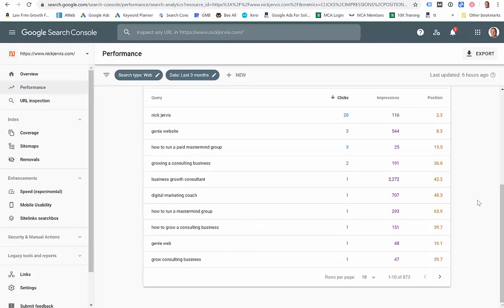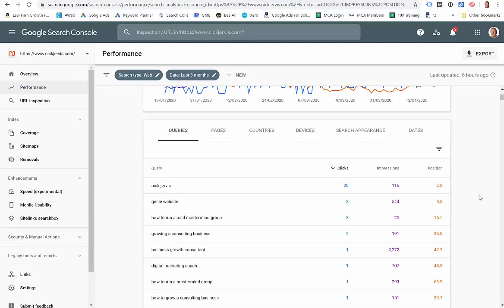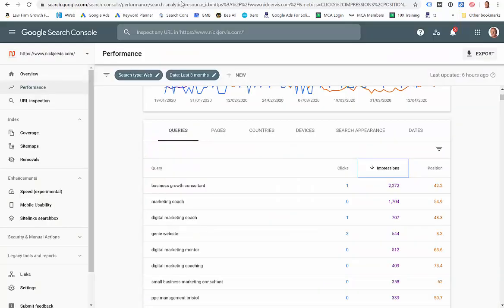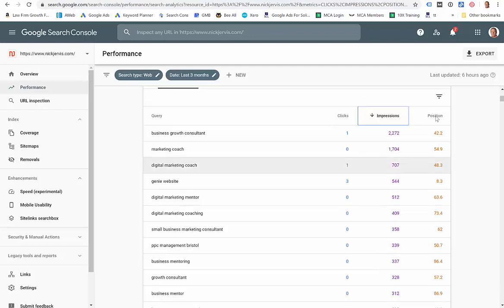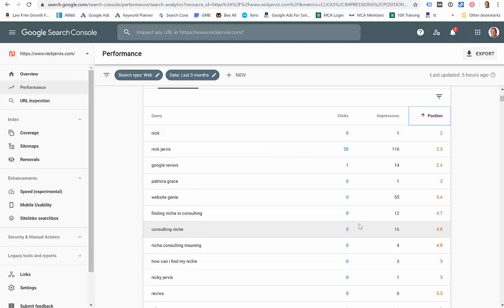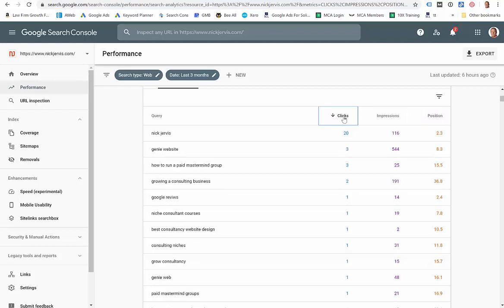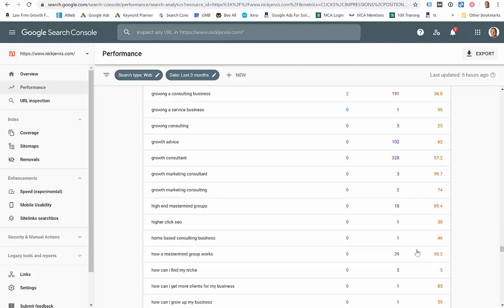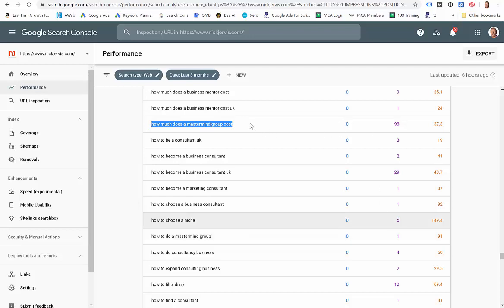How To Use Google Search Console To Find Blog Article Ideas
Google search console is an excellent tool for finding new blog or article title ideas.

In this short video let me show you how to use Google Search Console to find article ideas for your website and to show you which pages on your website you should spend the most time on improving.